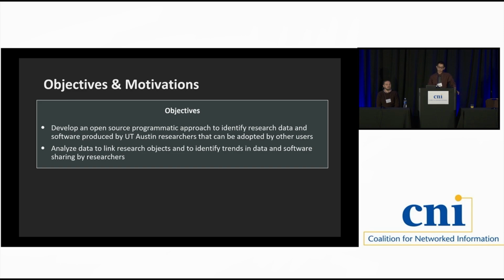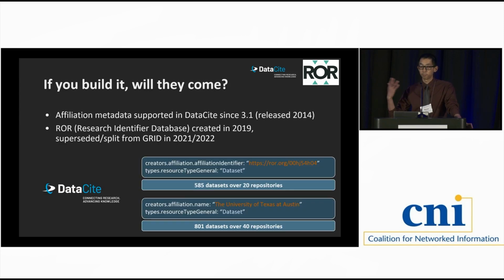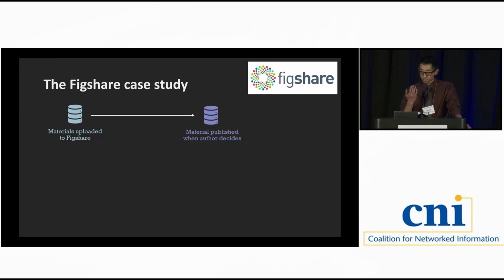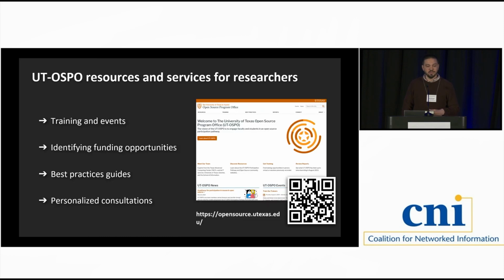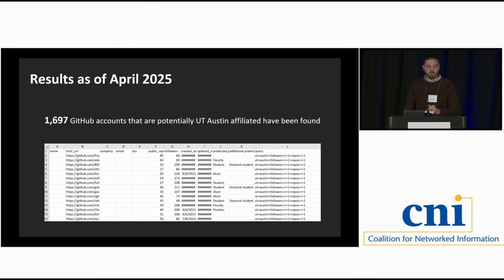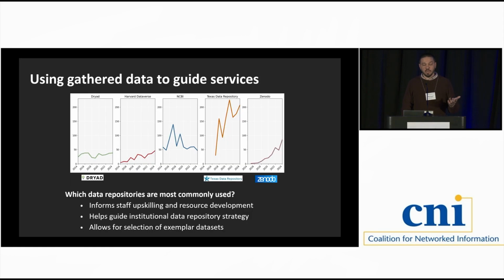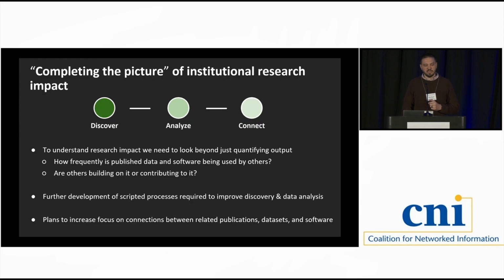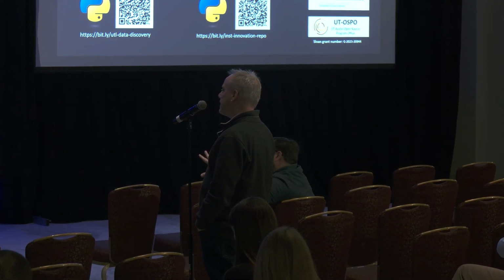Institutional Research Impact: Automating Discovery & Assessment of Research Data & Software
Completing the Picture of Institutional Research Output and Impact: Automating Discovery and Assessment of Research Data and Software

The growing interest in open scholarship initiatives and policies by governments, funding agencies, academic advocacy organizations, and publishers is driving an increased emphasis on the proper management, dissemination, and recognition of research outputs beyond the primary article, such as datasets and software. A proper understanding of the ecosystem of scholarly objects across various organizational scales (e.g., within an institution vs. within a department) requires a holistic approach to identify the entire corpus of scholarly outputs and to characterize the various ways in which they are connected. The session presents work being conducted at the University of Texas at Austin (UT) to develop scripted processes for gathering information about research datasets and open source software published by members of the campus community. A primary motivation of this work is to identify connections between different types of research outputs in order to acquire a more comprehensive view of the research ecosystem at our institution. This presentation discusses the integration of a wide range of digital repository and platform APIs in a scalable process that can be used for on-demand discovery and analysis of these objects. The methodology can be applied across systems of varying architecture, specificity, and connectivity that are used for publishing research outputs. The session will also highlight how the data informs the strategies developed by the UT Libraries and UT Open Source Program Office for providing research data and software services to the university community.

Bryan Gee, University of Texas at Austin
Michael Shensky, University of Texas at Austin